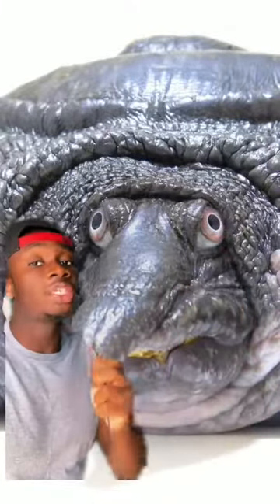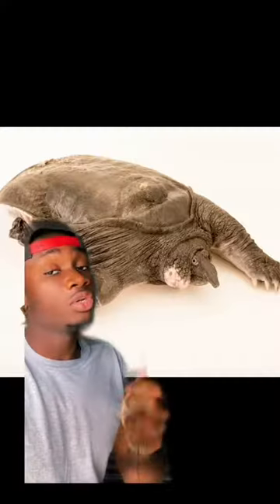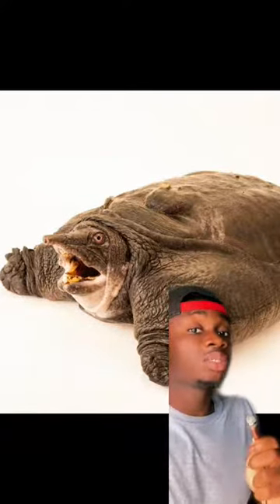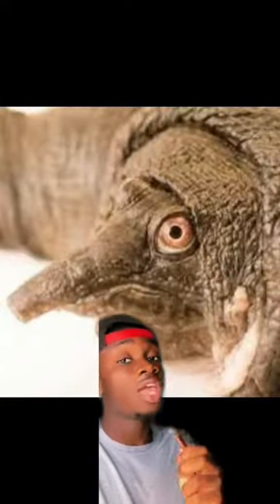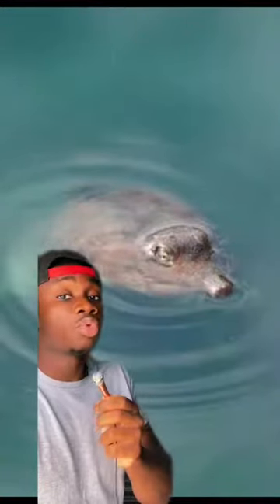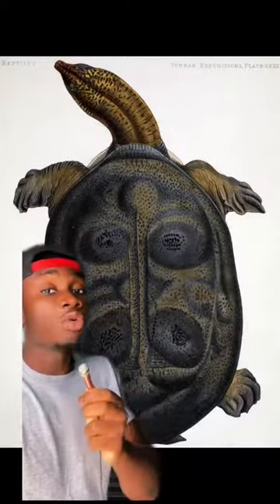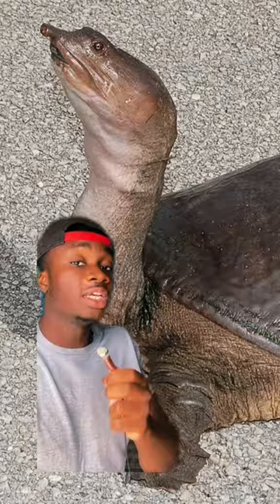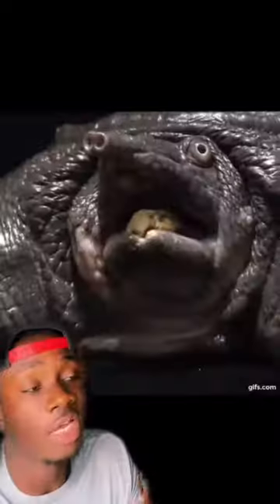turtle head coming out of shell